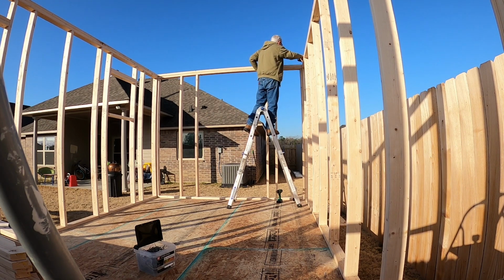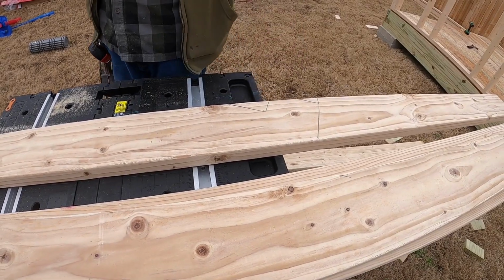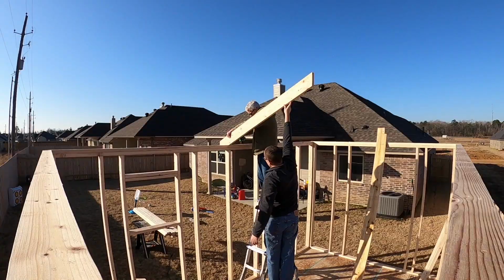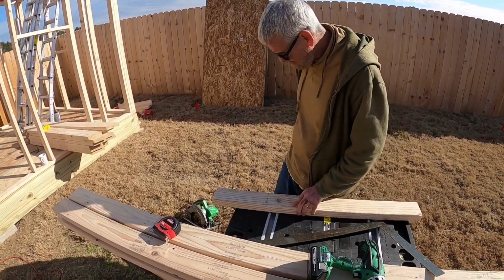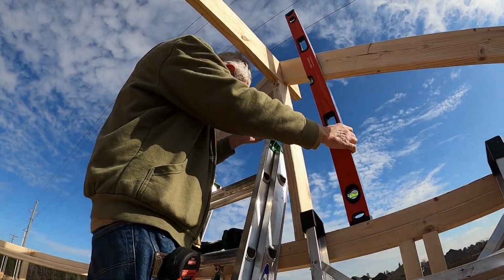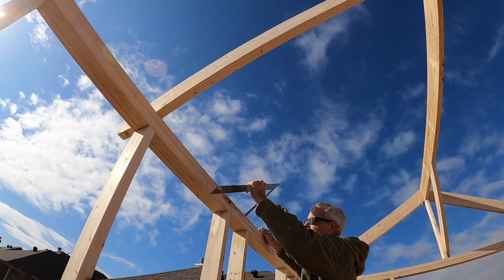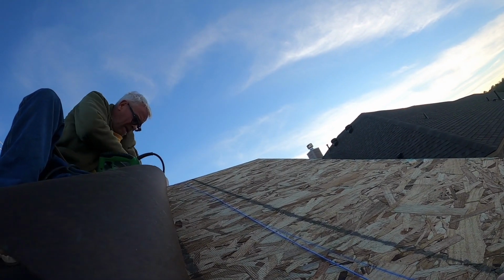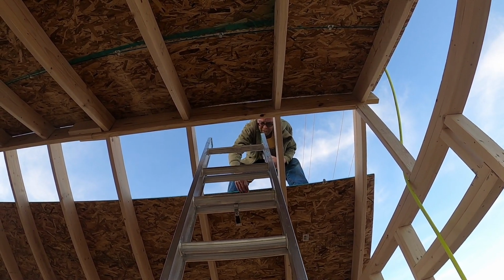Build a Workshop/Shed on a Budget! Part 3 The Roof!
Some funny moments occur in this video where an old man and his son put the roof on the workshop/shed.  This is part 3 of a 5 part build series.  We went with traditional 3 tab shingles and 1/2 inch decking for the roof.  When putting on your shingles make sure you leave some overhang over your decking to allow for proper drainage.  Check out our creative way for scaffolding to allow easier access to the roof and flexibility while laying the shingles.  If we would have used ladders it would have taken at least twice as long.  Watch all the way through the video for a funny moment of the old man telling a story about getting shot with a nail gun.  Rafters go up, decking is put down, and the paper laid in this part of this build series.  It's entertaining, funny, and informational all in one!  If you haven't watched part 1 and part 2 go do that now!

Check out The Man and The GOAT podcast.  Use the link below or search "the man and the goat" wherever you like to listen to your favorite podcasts.